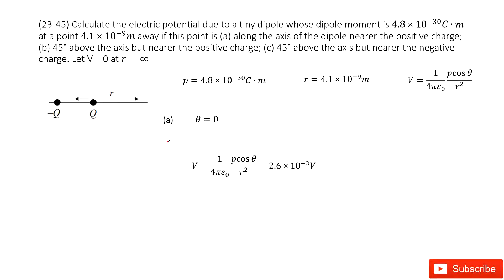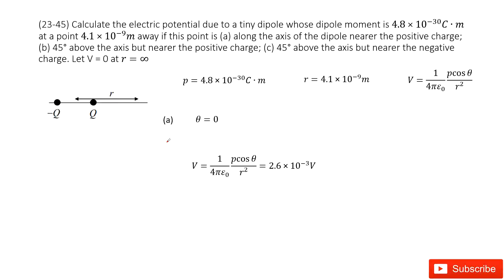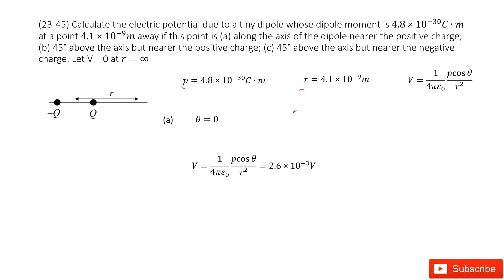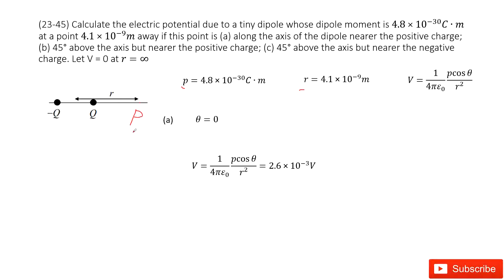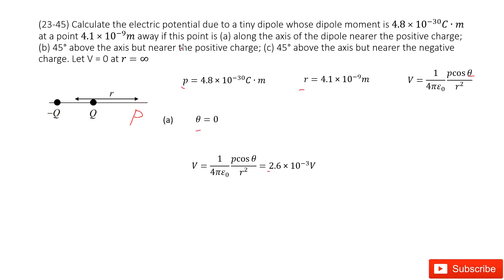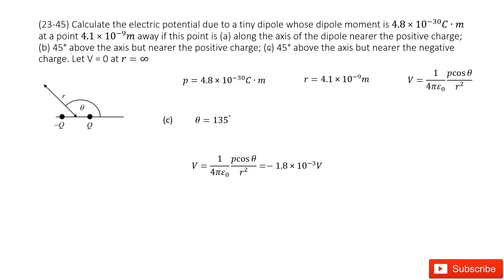(23-45) Calculate the electric potential due to a tiny dipole whose dipole moment is 4.8×10^−30C∙m a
(23-45) Calculate the electric potential due to a tiny dipole whose dipole moment is 4.8×10^−30C∙m at a point 4.1×10^−9m away if this point is (a) along the axis of the dipole nearer the positive charge; (b) 45° above the axis but nearer the positive charge; (c) 45° above the axis but nearer the negative charge. Let V = 0 at r=∞